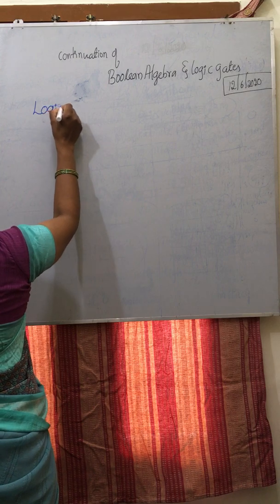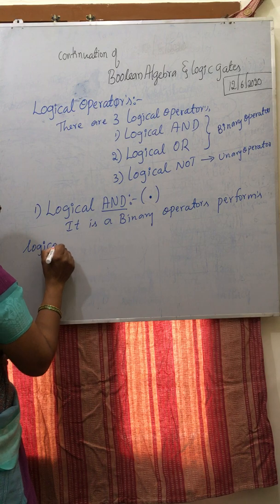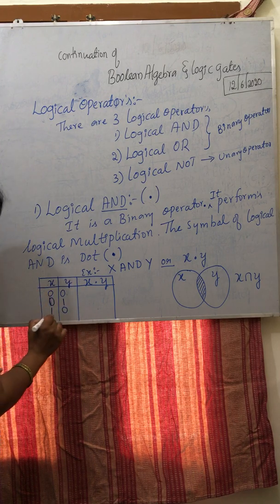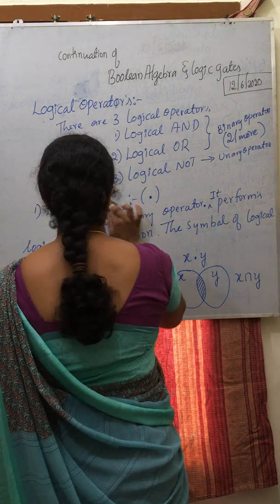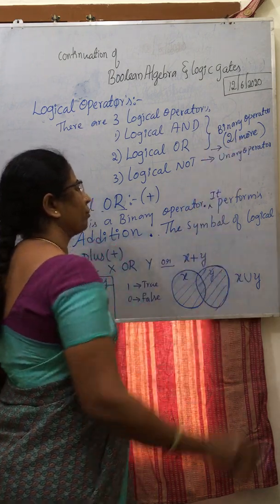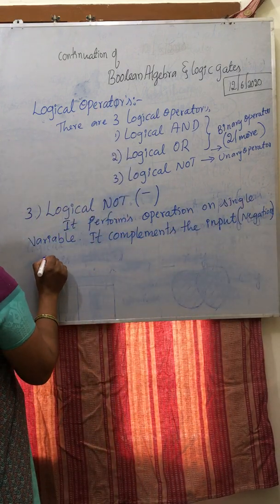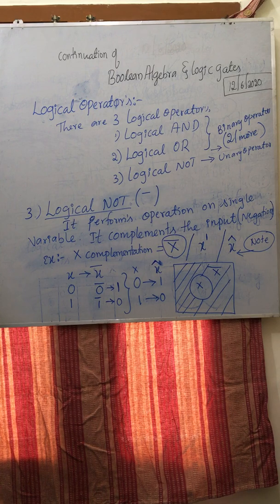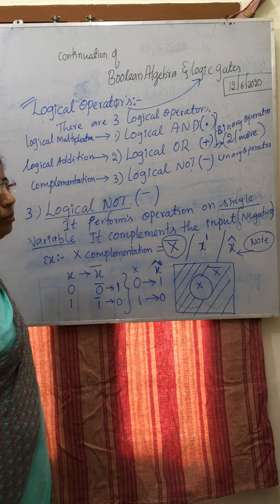Ch2 class-2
Boolean algebra class 2